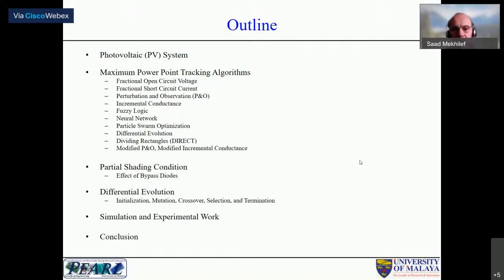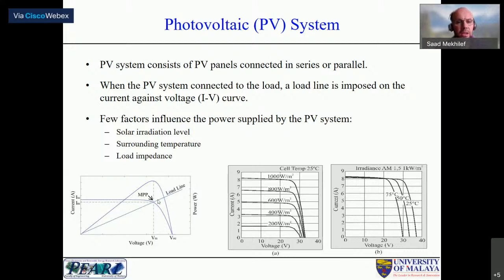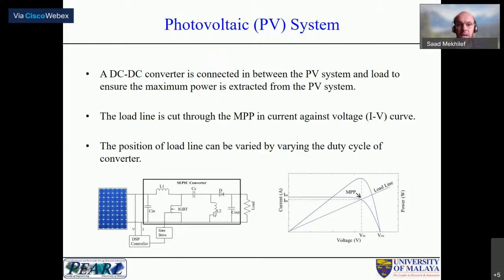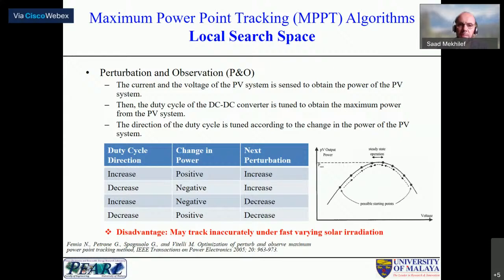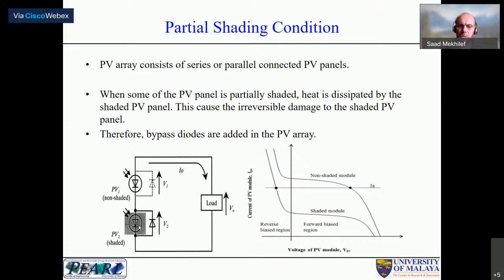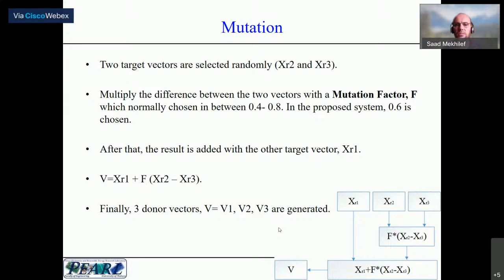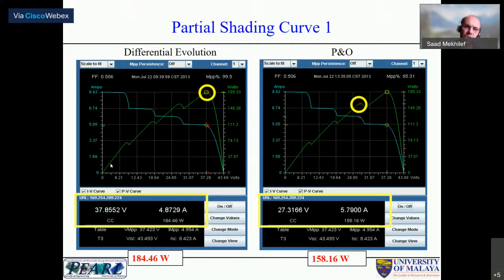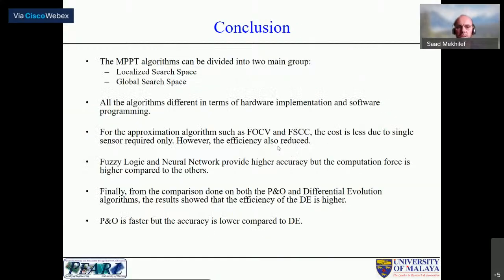ICCCA-2020: Keynote-6 by Prof. Rajkumar Buyya, The University of Melbourne, Australia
ICCCA-2020: Keynote-6 by Prof. Rajkumar Buyya IEEE Fellow Director, Cloud Computing and Distributed Systems (CLOUDS) Lab, The University of Melbourne, Australia CEO, Manjrasoft Pvt Ltd, Melbourne, Australia On Topic: Neoteric Frontiers in Cloud and Edge Computing